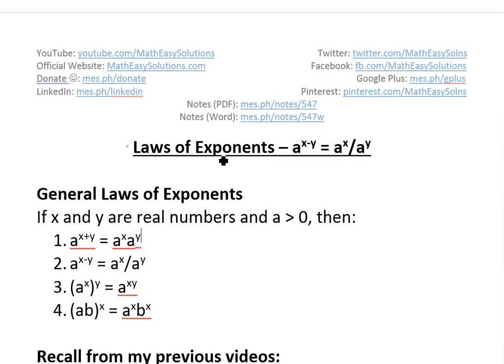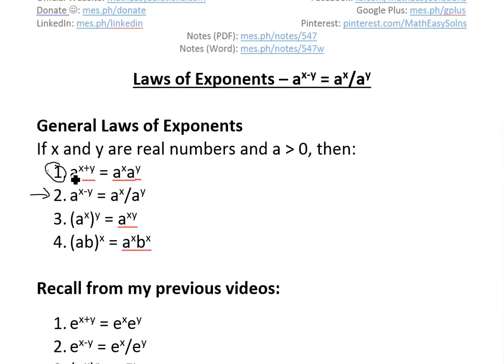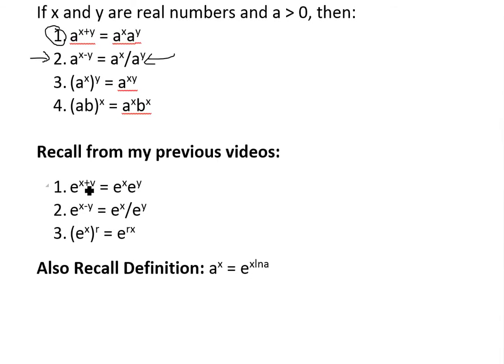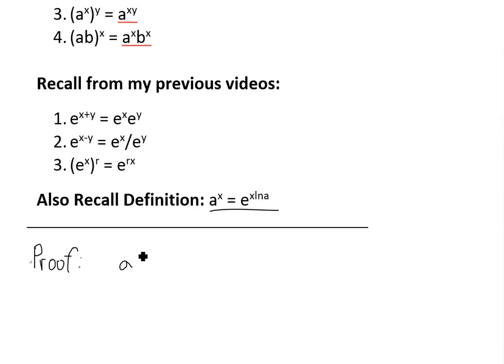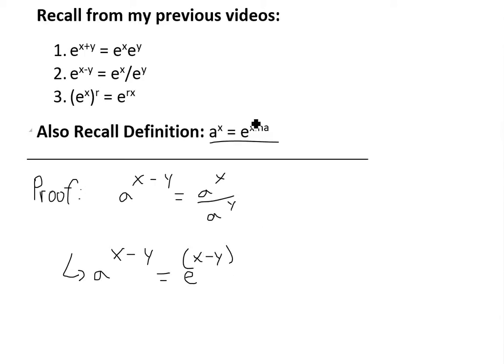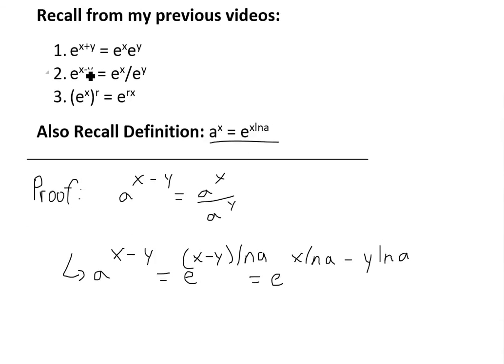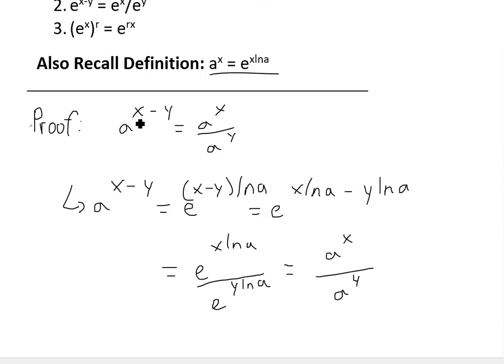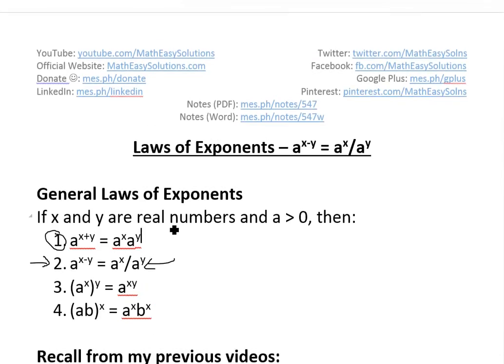Law of Exponents a^(x-y) = (a^x)/(a^y)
In this video I go over a simple proof of the general exponent law with base a: a^(x-y) = (a^x)/(a^y). In the proof I utilize exponent laws with base e as well the definition which I covered in my earlier video, a^x = e^(x ln a).